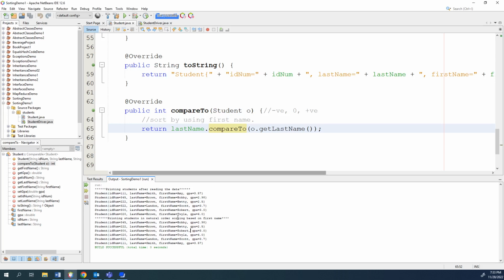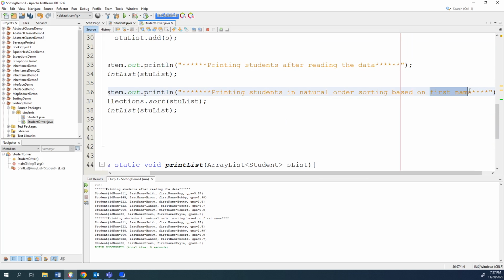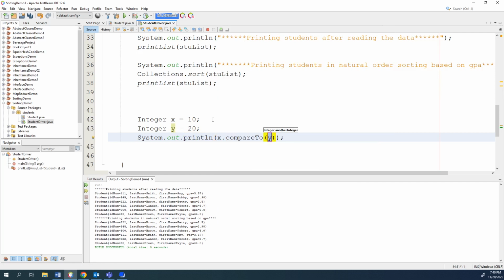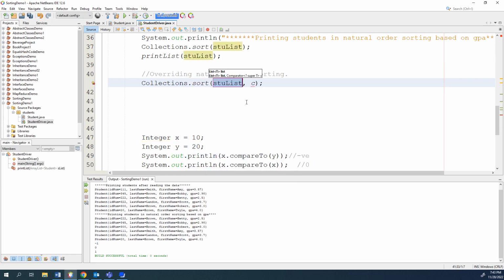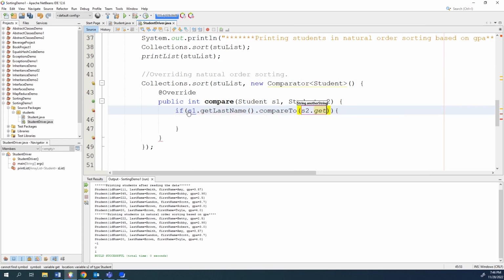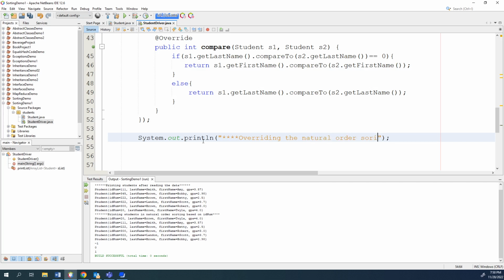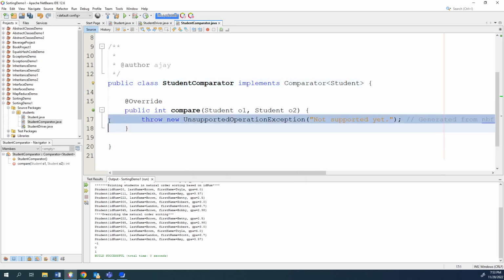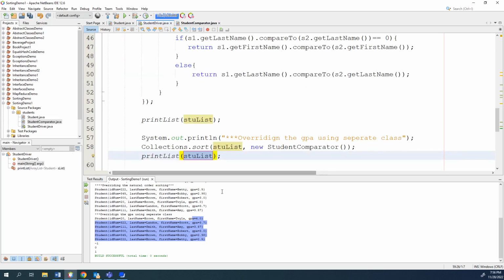Sorting Demo Part02 Java 8